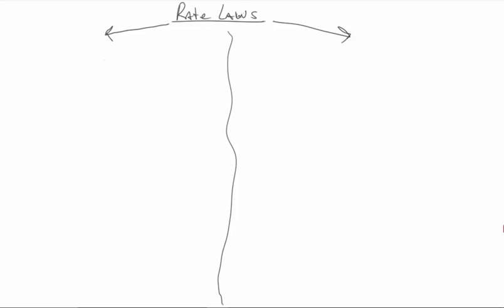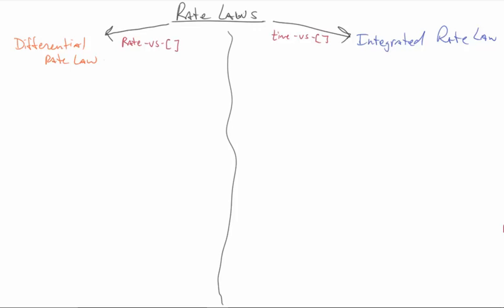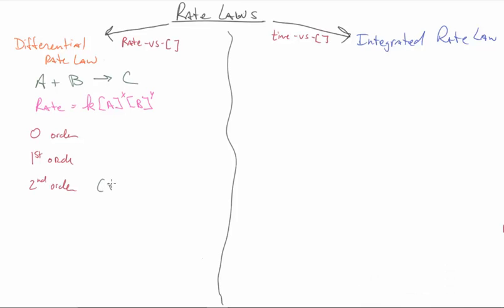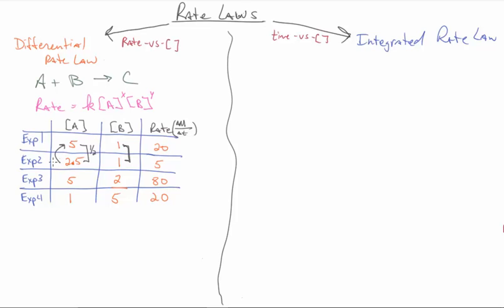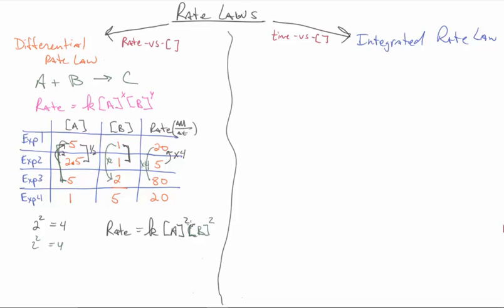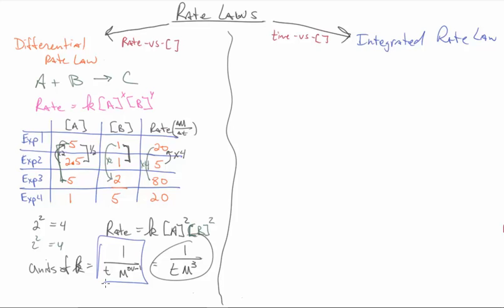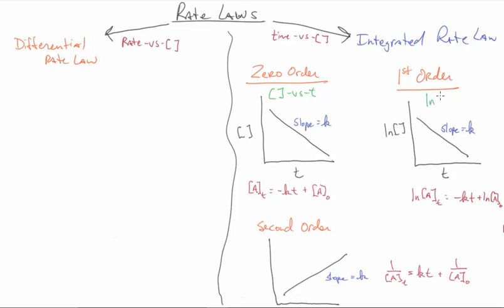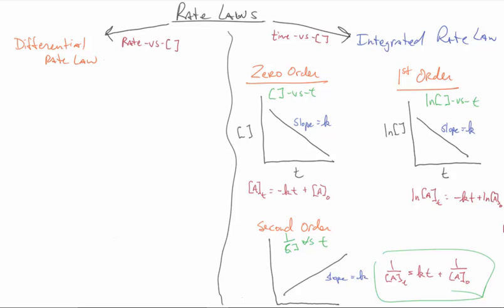AP Chem Rate Laws